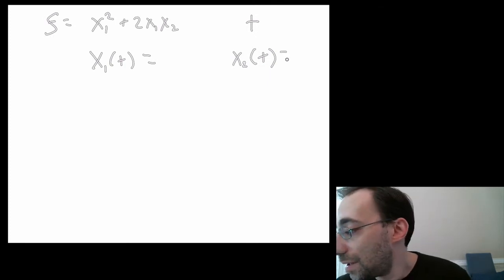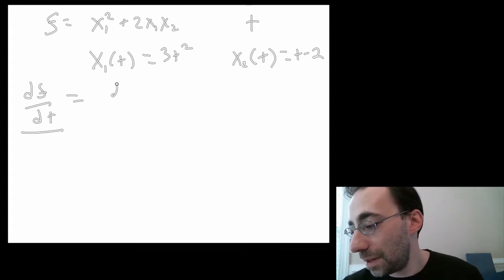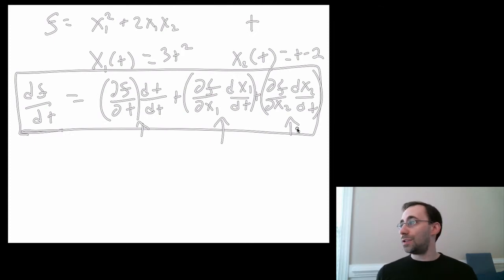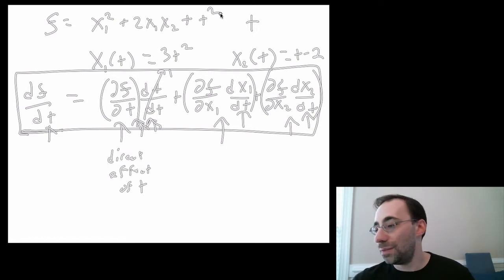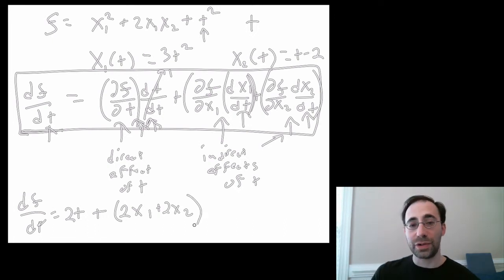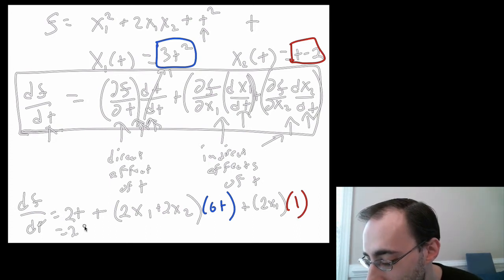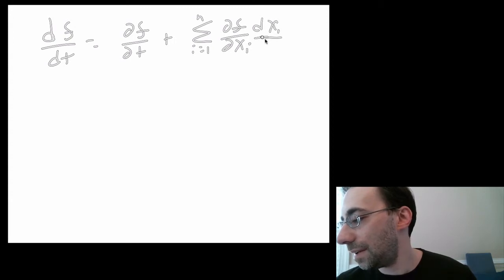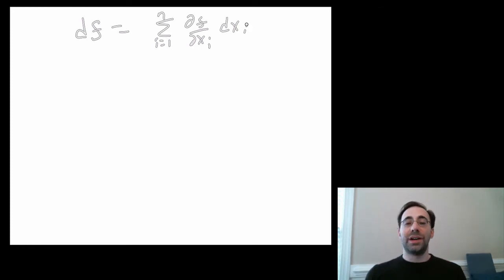Module2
Total Derivatives